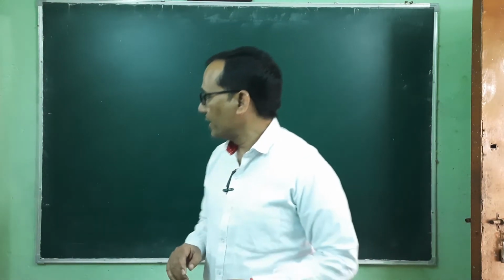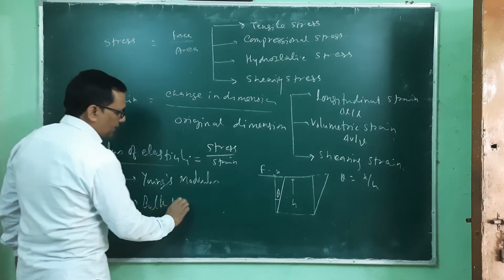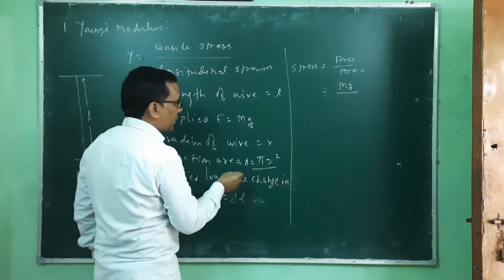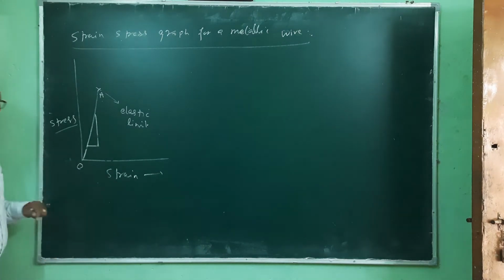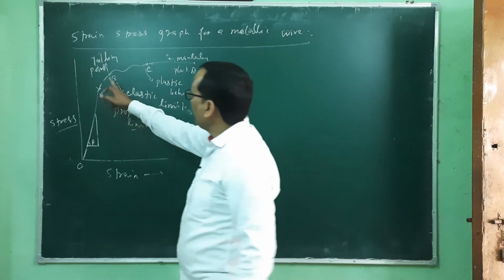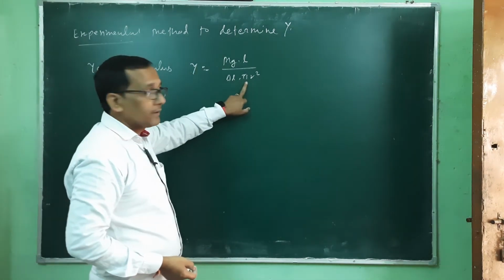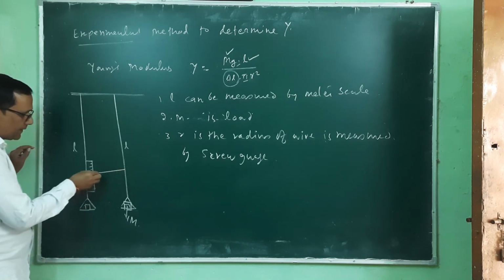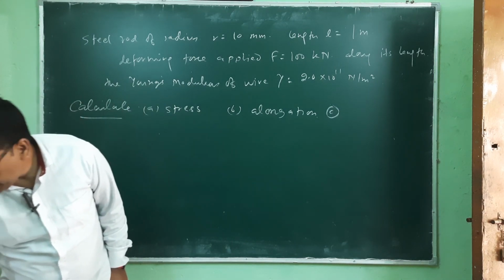Young's Modulus (Y), Searl's Method for Y, Hook's Law and Stress-Strain Curve l Dr Mohan L Verma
This lecture mainely devoted to discuss about Young's Modulus of a longitudinal objects with formulation with numerical explanination. The stress strain curve for metal wire and Hook's law in elastic limit are important parts of this lecture. I tried to explain using simple mathematical derivation and calculation. By using stess strain curve the behaviour of metal wire with linear force has been extensively discussed. A valuble lecture for all physics lovers, physics  learners and students preparing for any related compition exams.